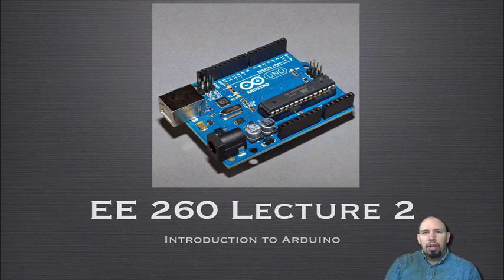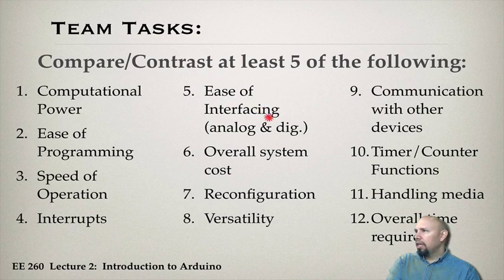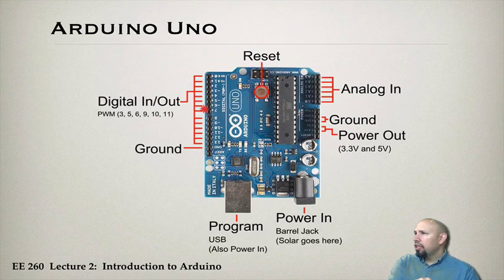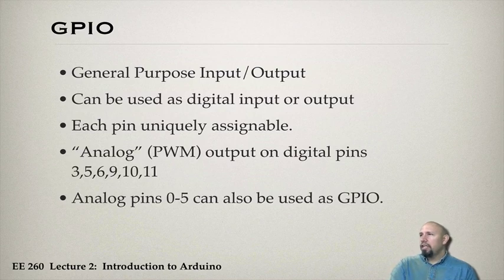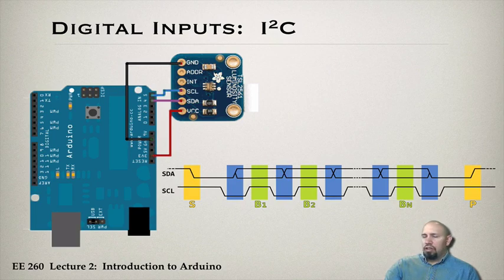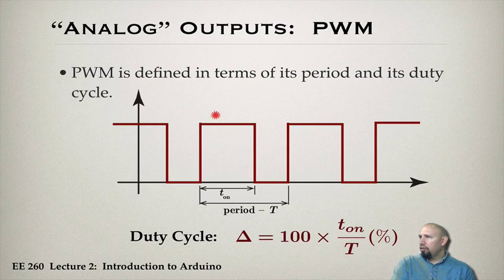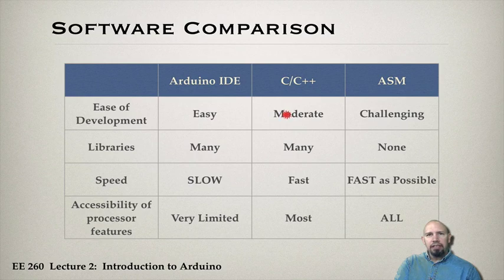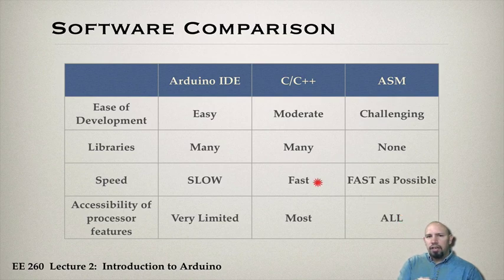2. Introduction to Arduino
An overview of Arduino's capabilities.

Lecture 2 of 17 from EE 260

open?id=0B5jlwlXJI8pJVGgwOEg5TFNBTGs